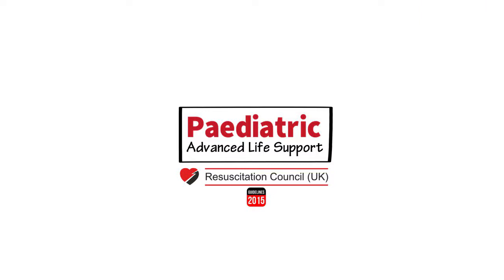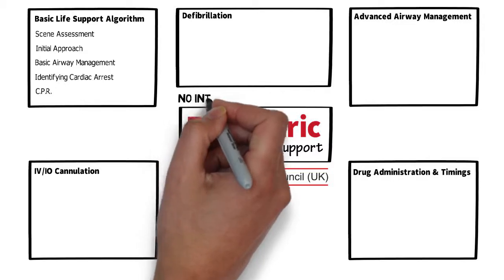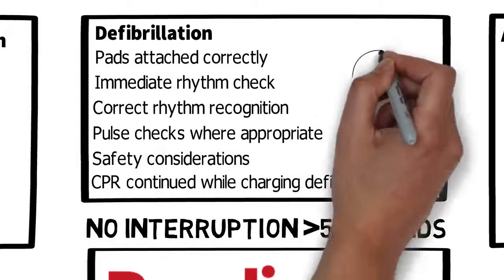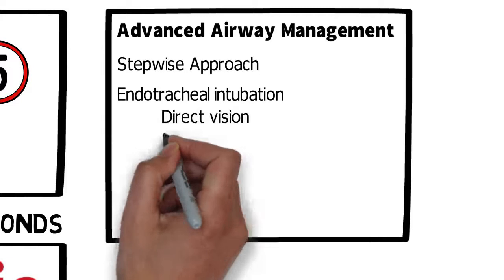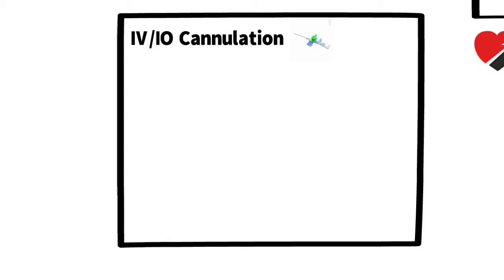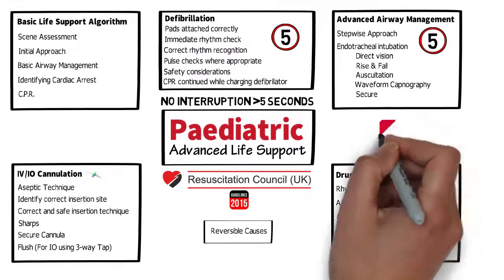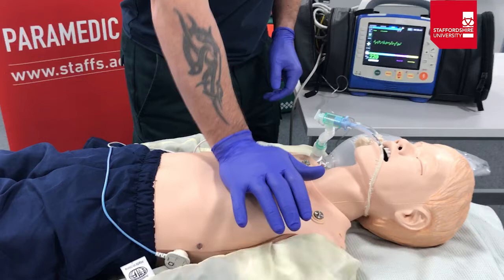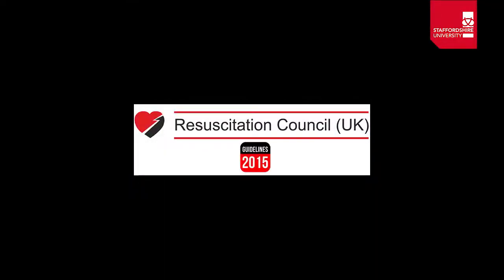Paediatric Advanced Life Support (PALS)- Pediatric emergencies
in this video you will find a good detailed knowledge about pediatric advance life support. Peadiatrics patients are at high risk in case of emergencies however if prompt response is brought up many children's can be saved and the outcome can be improved. The goal of the PALS video is to improve the quality of care provided to seriously ill or injured children, resulting in improved outcomes.
for all the doctors, nurses and the allied health worker